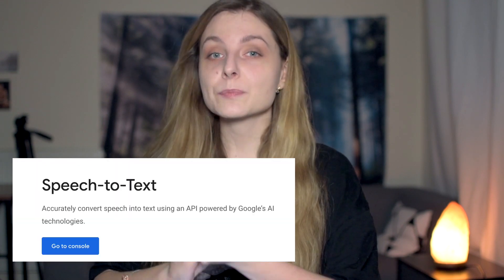10 coding project ideas! (including data science, data engineering, ML and software engineering)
Many people have asked me what kind of projects are suitable for beginners (or some more intermediate programmers), so in this video I’m showing 10 coding project ideas including data engineering, machine learning engineering, and general software engineering projects! I promised to point you to the right resources, so please find all the useful links to the relevant APIs, data, and libraries below:

Your Own Alexa:
Google Speech to text:

How Old Is Your Crush:
API - Agify.io

Chess:
No links, all is up to you!

Other:
Ideasgrab I mentioned -

If you'd like to buy me a cup of coffee... :)